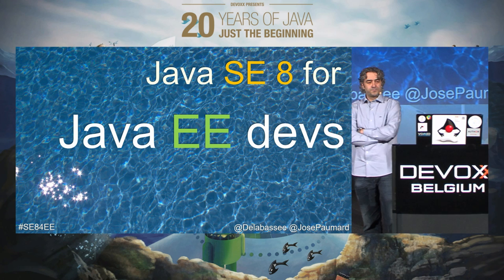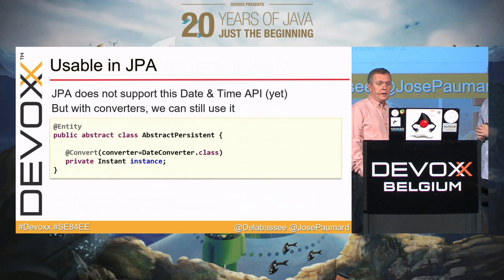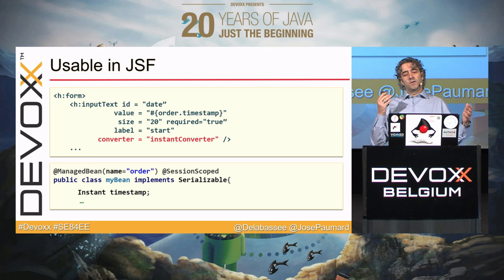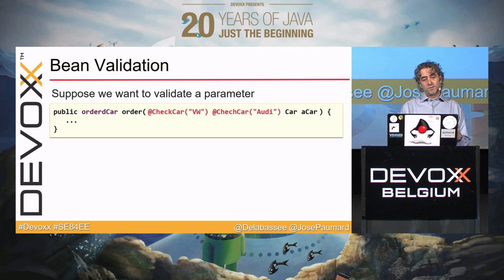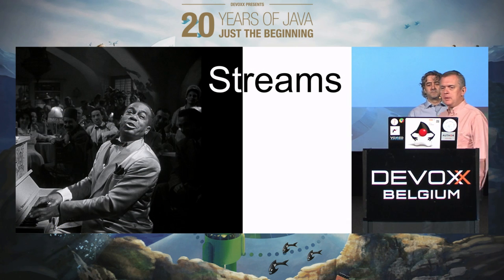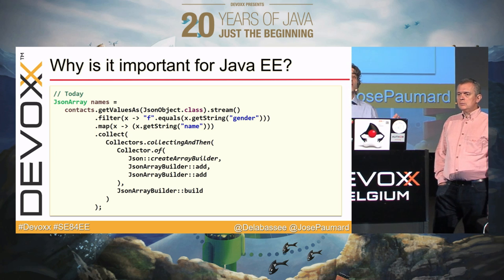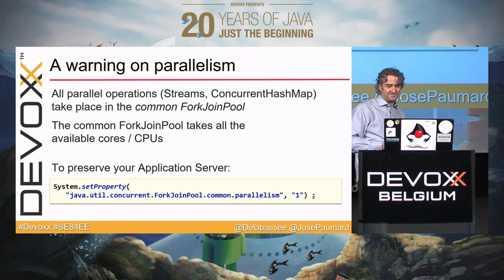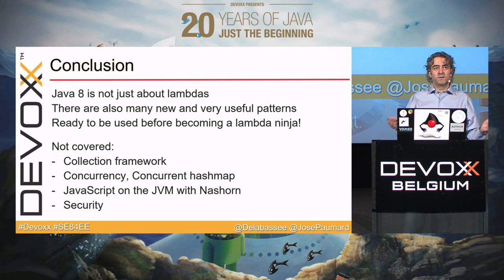Java SE 8 for Java EE Developers by David Delabassee/José Paumard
Java SE 8 brings a bounty of improvements - Lambda Expressions, the new Date Time API, Completable Futures, streams and the fork/join common pool. In this code intensive session we will explore how these Java SE 8 features can be utilized inside Java EE 7 applications with APIs such as Servlet, JAX-RS, WebSocket, CDI, EJB 3, JPA, JMS and Java EE Concurrency Utilities. We will also briefly explore how Java SE 8 features could be effectively incorporated into Java EE 8 and beyond.